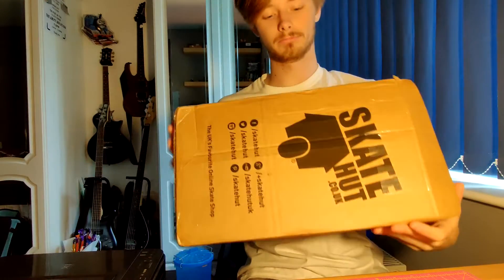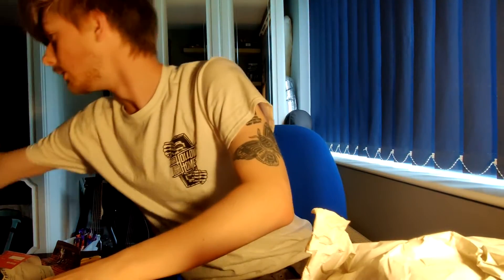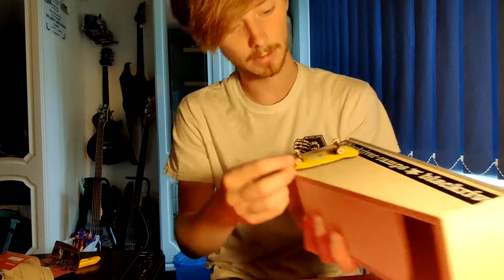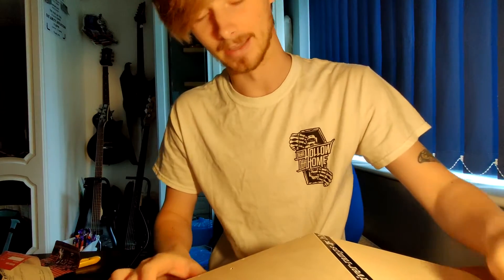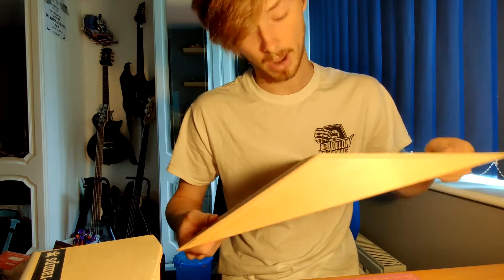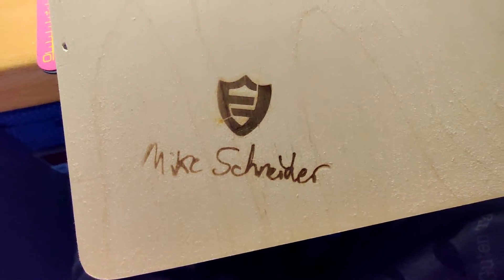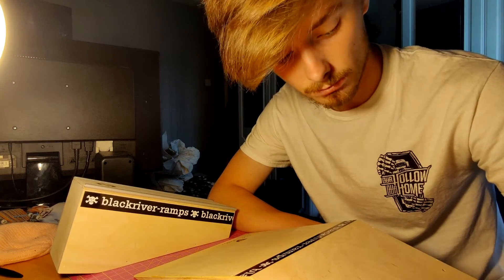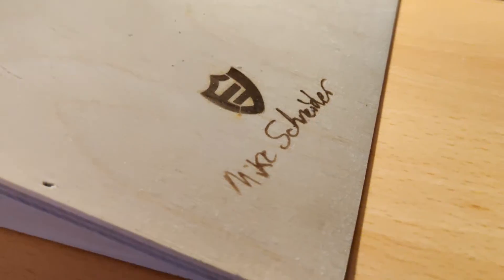UNBOXING MIKE SCHNEIDER ROOFTOP 4 SIGNATURE RAMP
I hope everyone is staying healthy and safe during quarantine wherever in the world you are. Due to having to stay indoors and also breaking my ankle skateboarding, I have begun to fingerboard so much more than I used to. this is my unboxing of the Mike Schneider signature rooftop ramp from blackriver ramps. I hope you enjoyed the video!